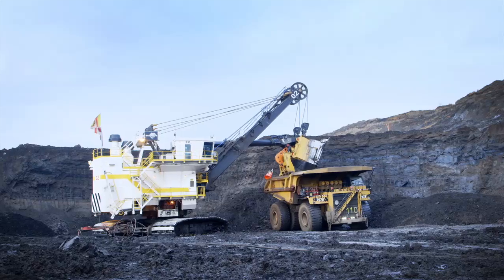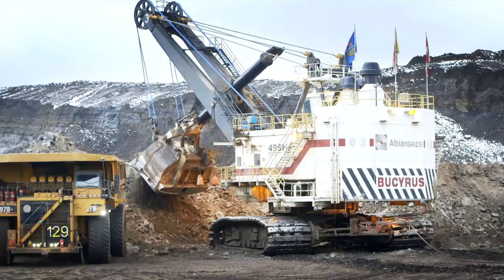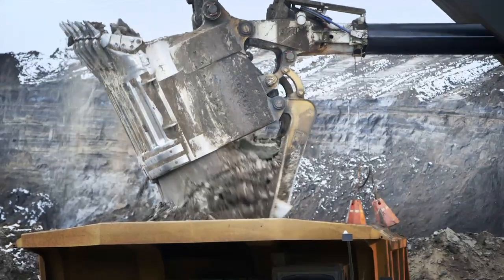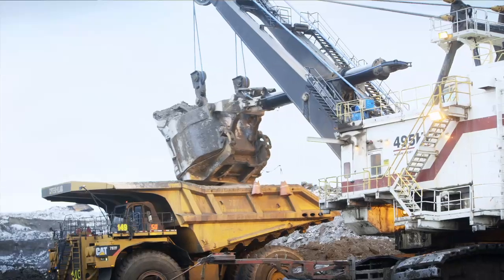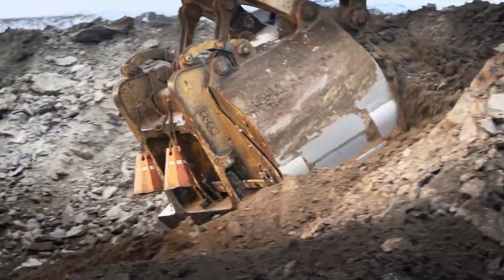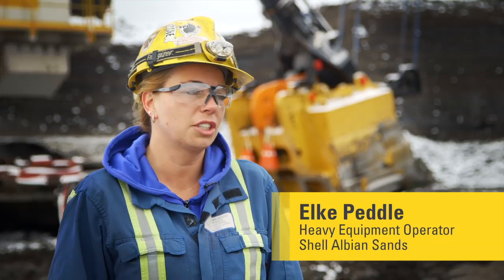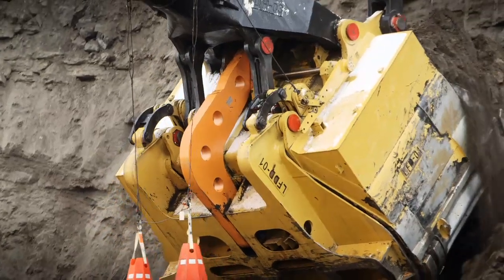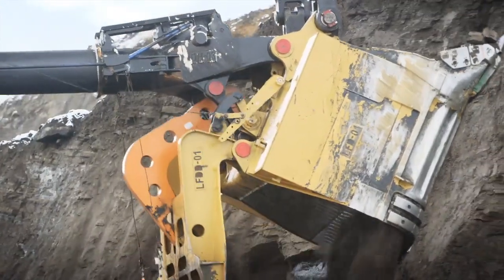The Cat® LatchFree™ Dipper – Feedback from the Field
Here's a first-hand account of the Cat LatchFree Dipper system’s success, following rigorous field testing at Shell's Albian Sands in Alberta, Canada.